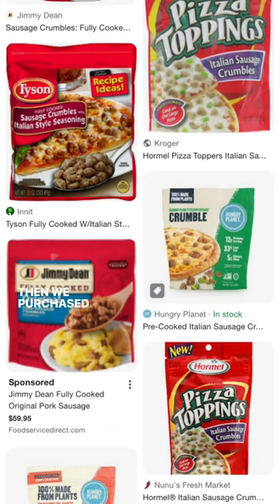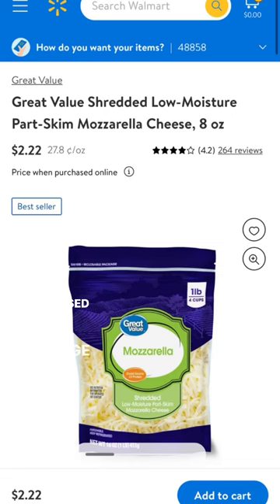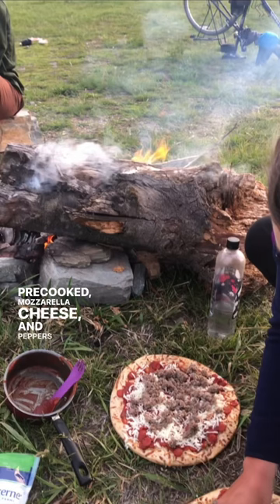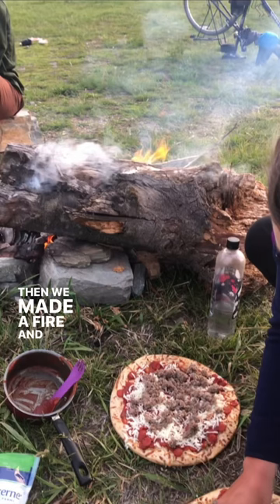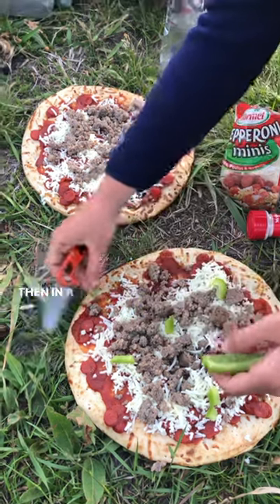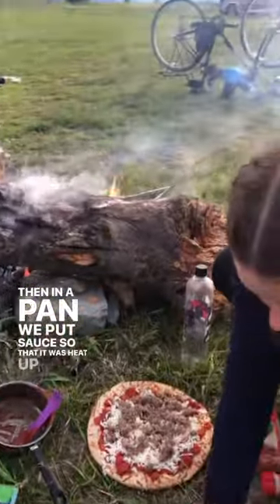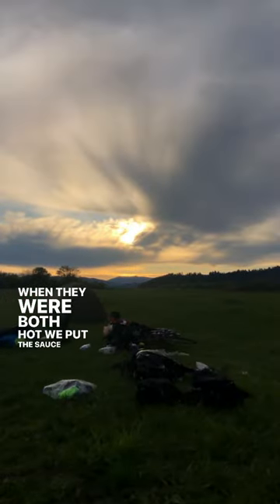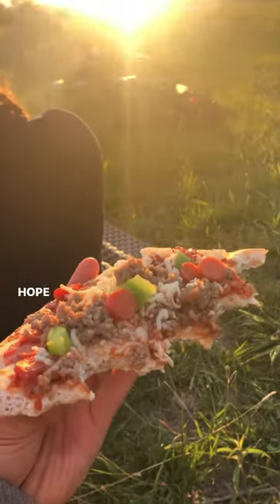CAMPFIRE PIZZA while camping